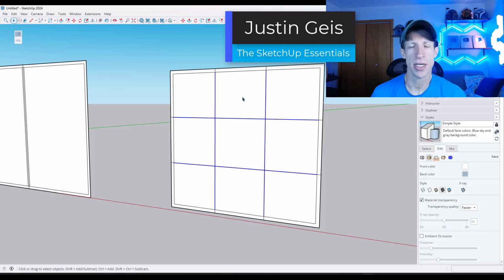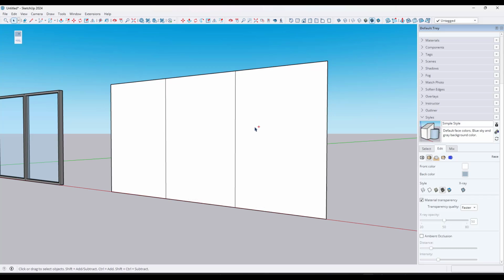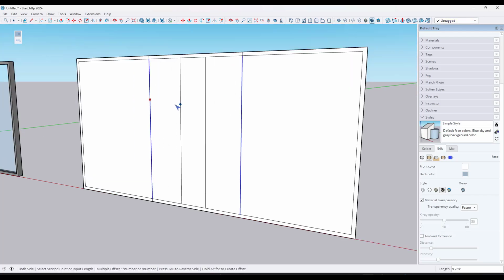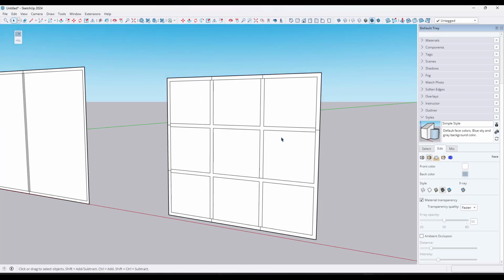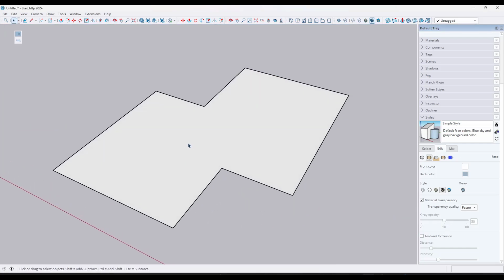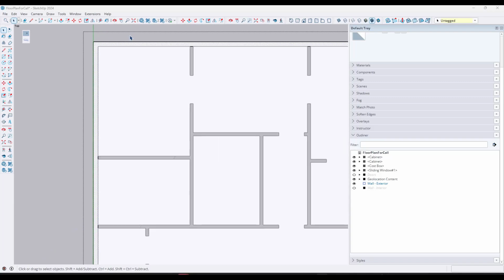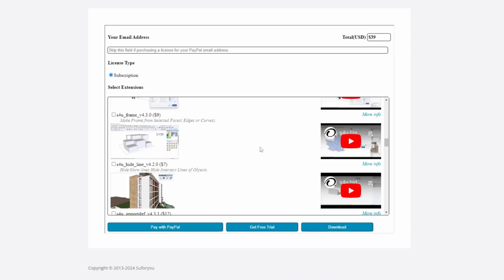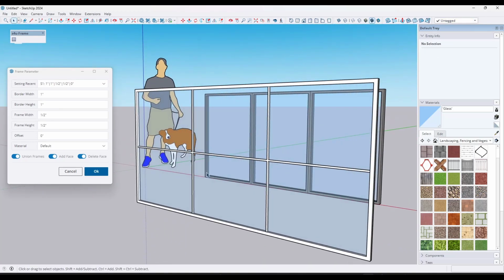I REPLACED the SketchUp Offset Tool - Here's Why You Should Too!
In this video, check out a tool so awesome that I used it to replace one of SketchUp's native tools!

S4u Offset contains a number of features that are better than the SketchUp offset tool, including:

- Offset individual or non-connected edges
- Offset in two directions at once
- Multiple offsets
- Random offsets
- Offset to Group!
- and more!

This SketchUp S4u tutorial will teach you how to offset objects using S4u offset and why it's better than the base offset tool!

TIMESTAMPS
0:00 - Introduction
0:11 - Creating a window with lattice maker
1:10 - Manually creating windows with the offset tool (and the problem)
2:14 - S4U Offset!
3:19 - Offsetting non connected edges
4:06 - Offsetting edges in SketchUp in 2 directions at once
5:37 - Using S4u Offset for cabinet doors (MASSIVE UPGRADE)
7:10 - Multiple offsets at once
8:19 - Random and random multiple offsets
9:02 - MASSIVE WORKFLOW IMPROVEMENT - Offset edges for doors centered in walls
10:10 - BONUS TOOL - S4u FRAME!